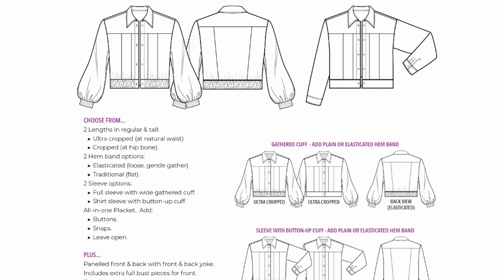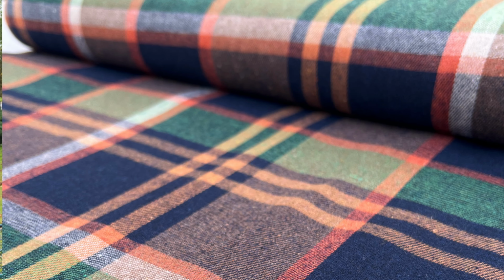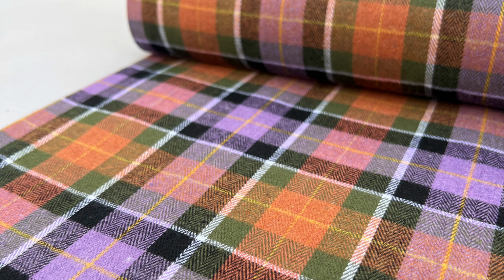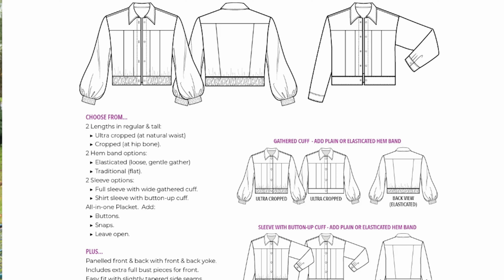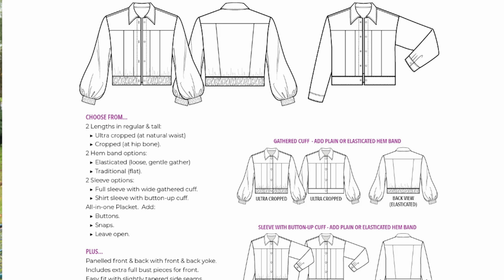NEW RELEASE Pattern Emporium Smitten Jacket!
Hello everyone!

The new release from Pattern Emporium is the
Smitten Jacket- On Sale!

I made a size 14 in the regular length.

Take care
Kristen